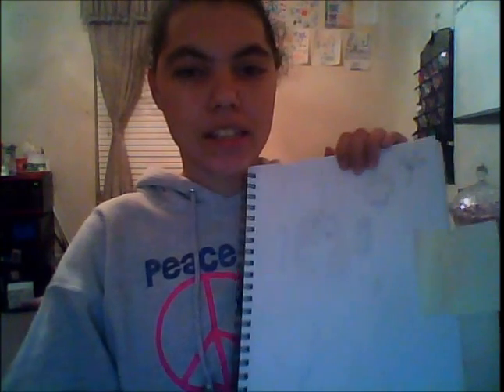PWM on Cardborad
Sorry week late, my laptop wasn't working. Don't forget to do GiveAway!
 Check out my past videos an keep an eye on my future videos.